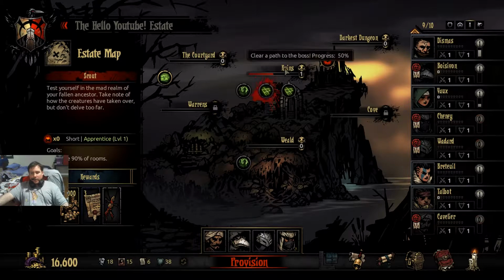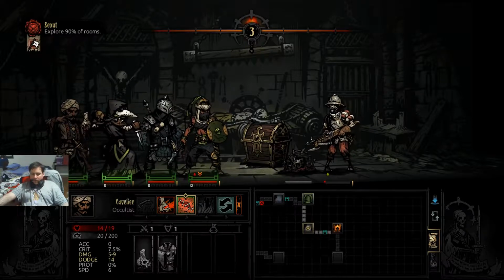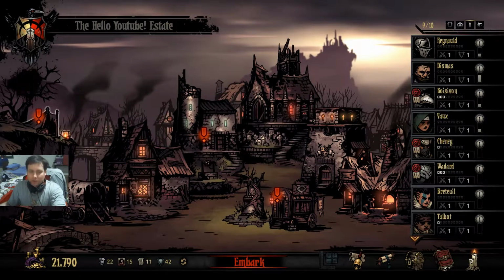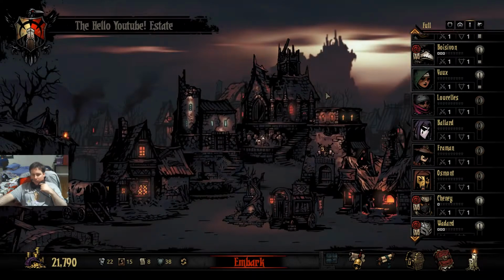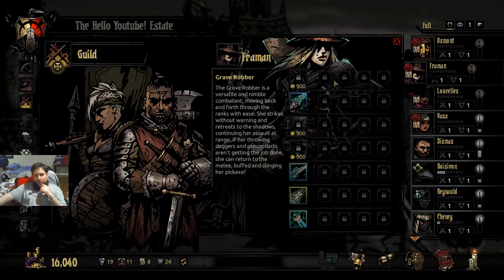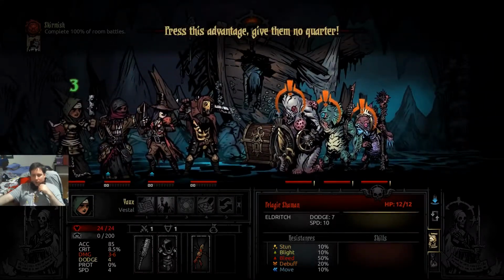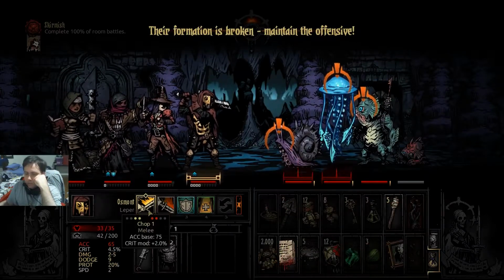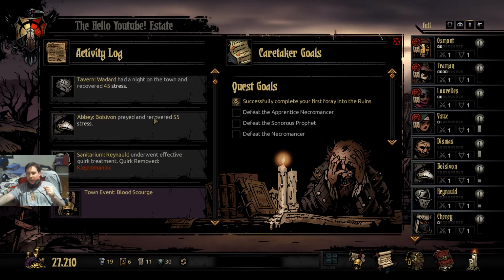Darkest Dungeon Part 2: The Early game to get to the end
As we continue with our hapless lot through the dark ruins we discover new monsters and how bad negative traits can affect you. It won't be long before we check in with the courtyard, but not yet.